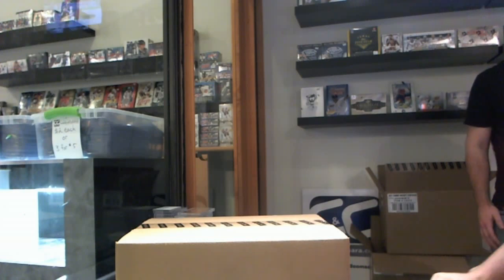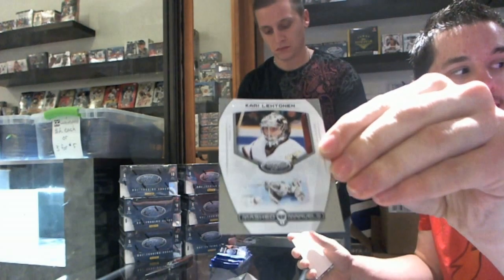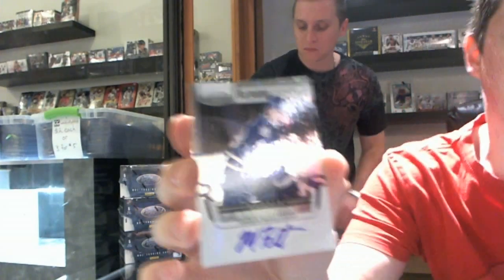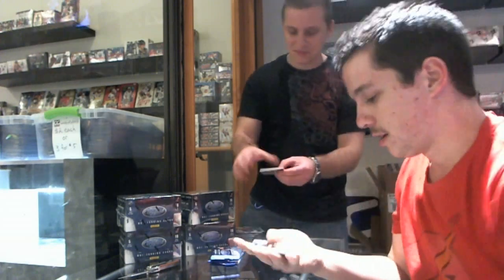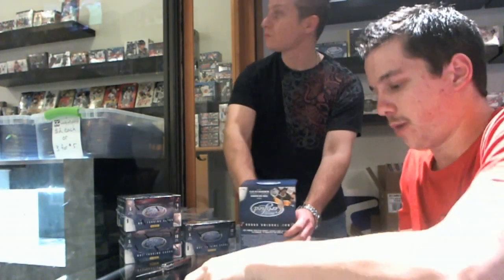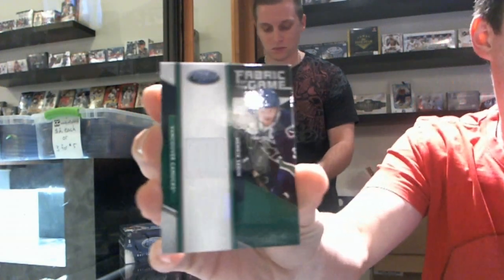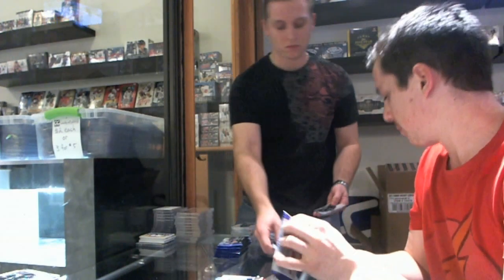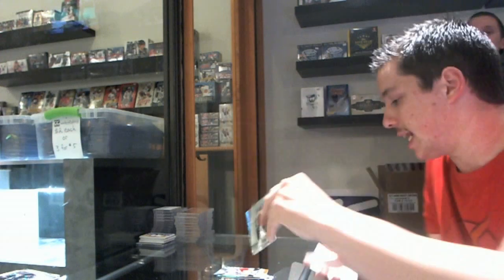11-12 Panini Certified Hockey 16 Box Case Break - Case #1 - C&C GB #491